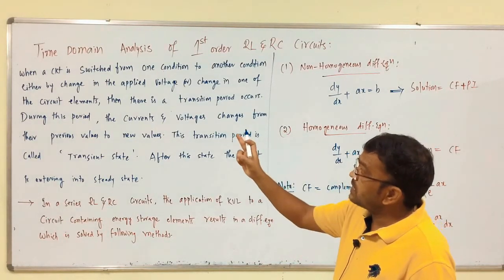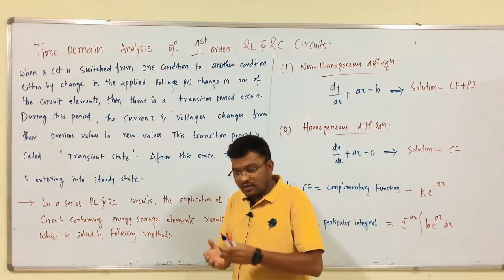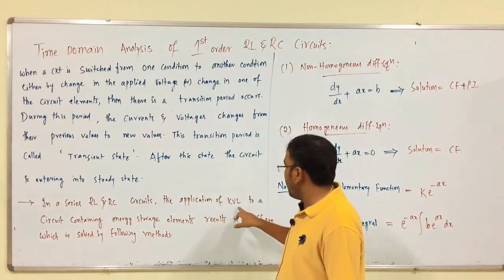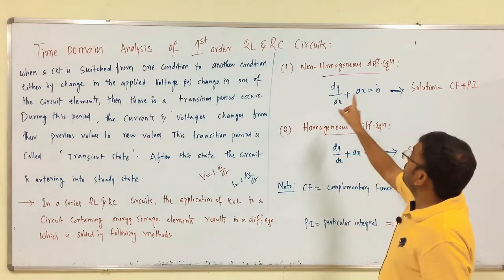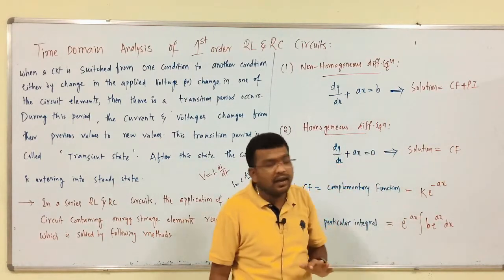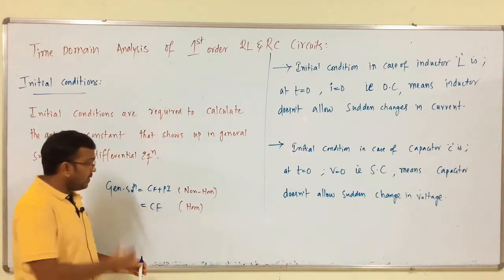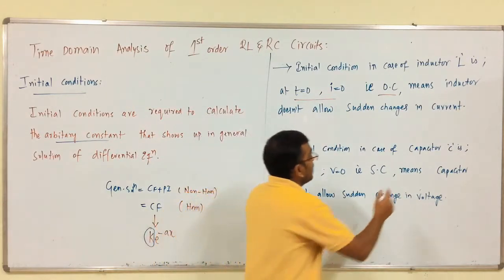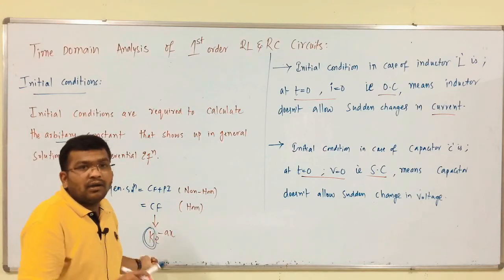Lecture-33: BEE: DC Circuits: Introduction to Time Domain Analysis